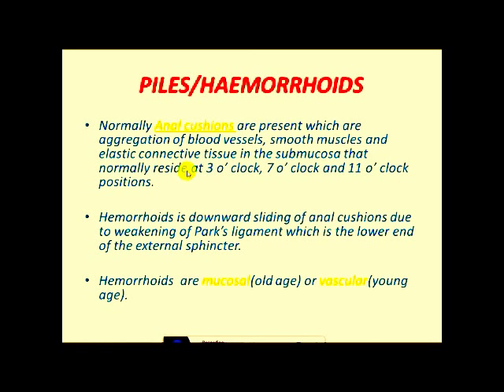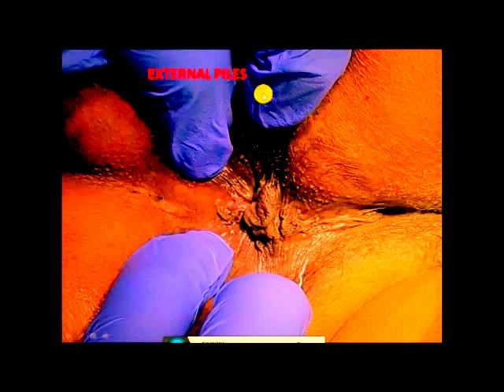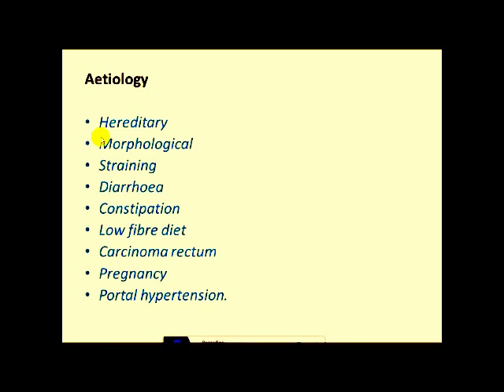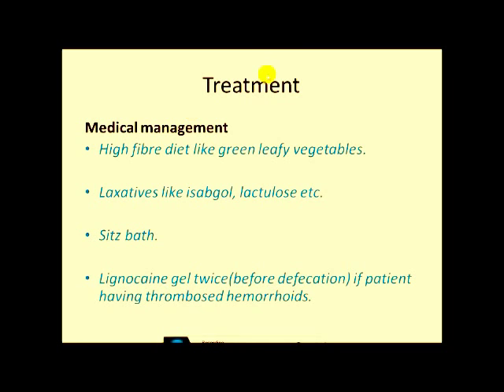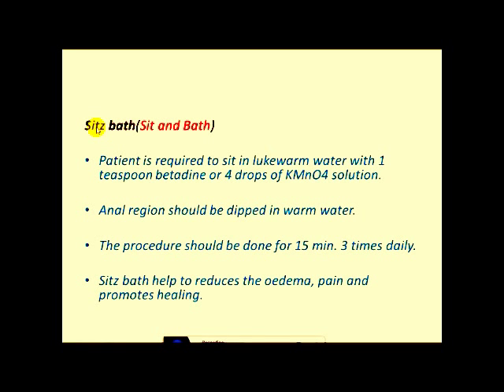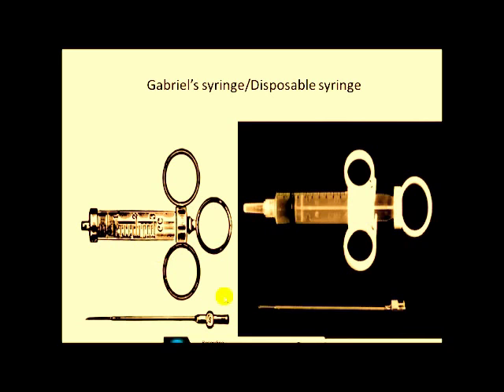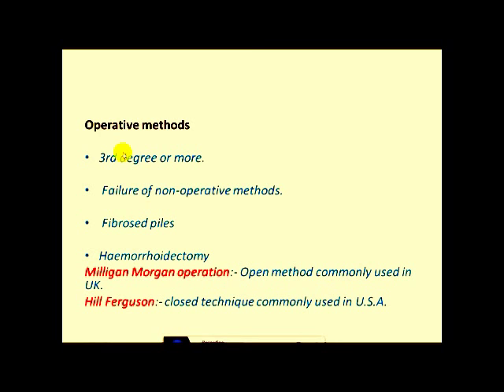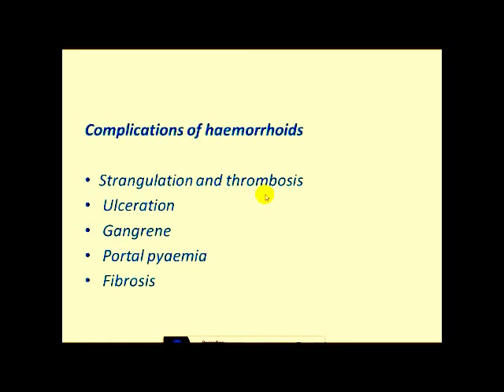Piles/Hemorrhoids and Sitz bath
Hemorrhoids/piles is of of the commonest presentations in Surgery OPDs and can be managed non Surgically if Detected early.

Dr Sandeep Kumar "Surgeon"
Trending Medicos
trendingmedicos